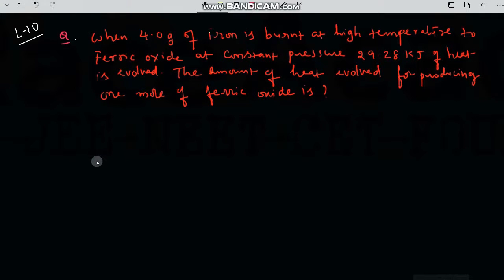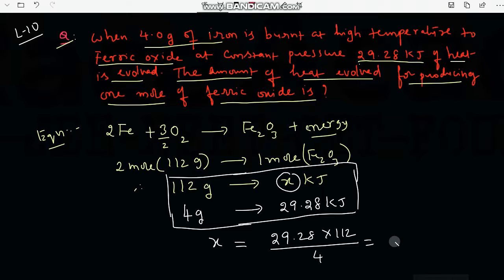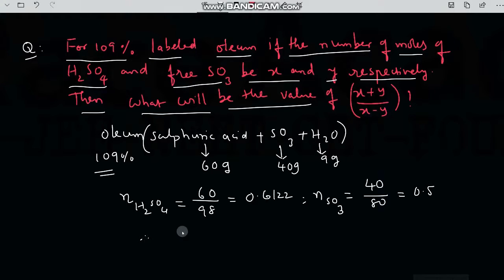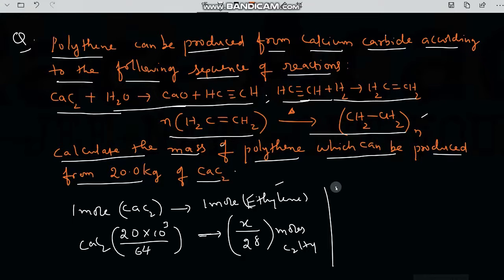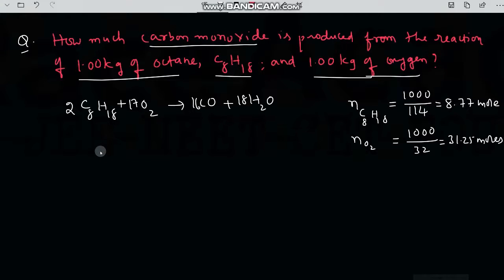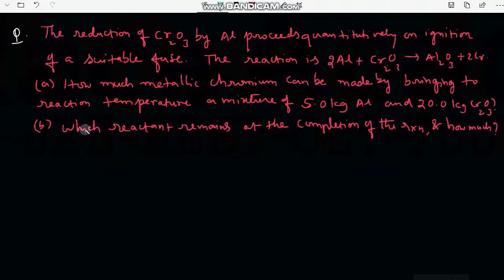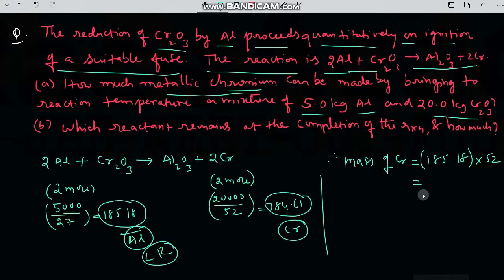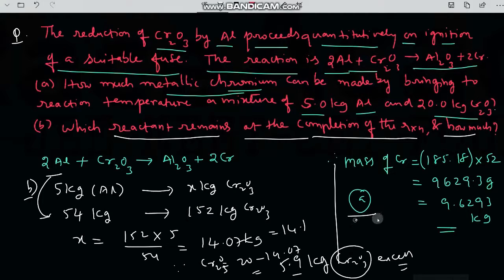STOICHIOMETRY L-10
Numericals based on Chemical equations additional examples